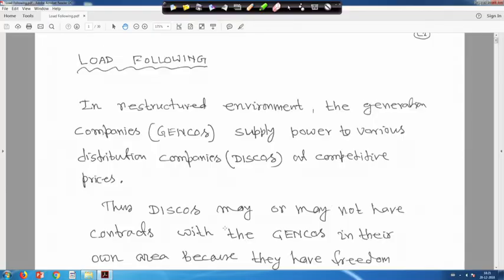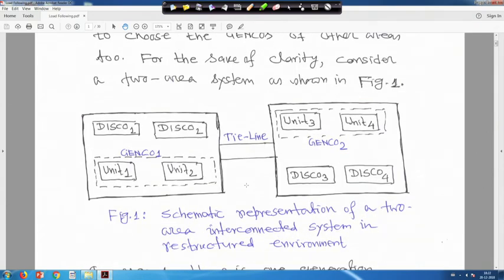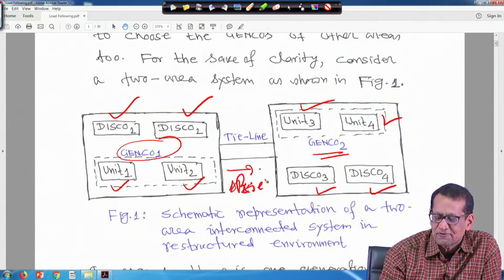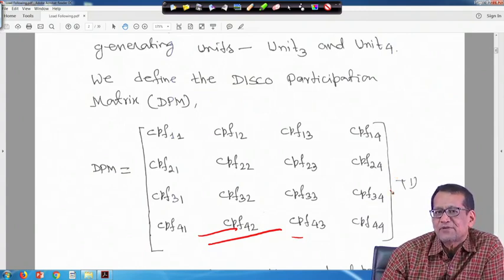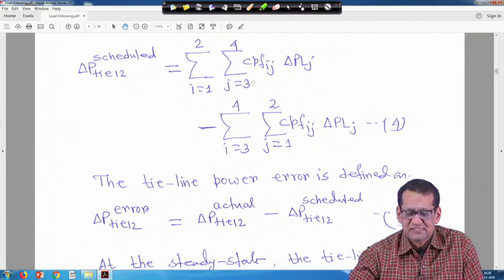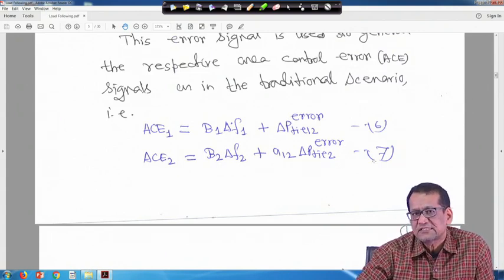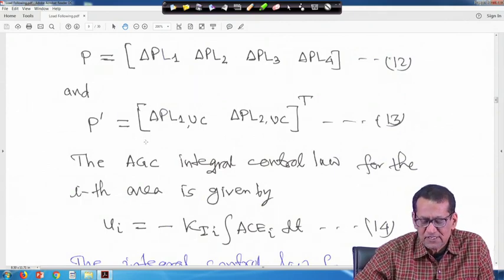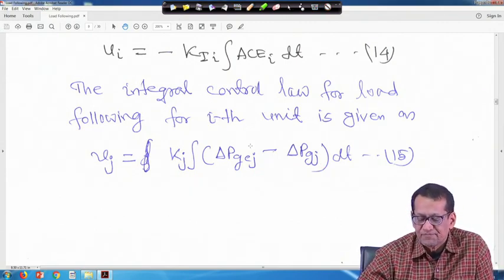Lecture 46: AGC in deregulated system (Contd.)